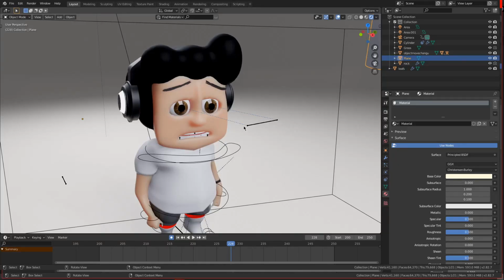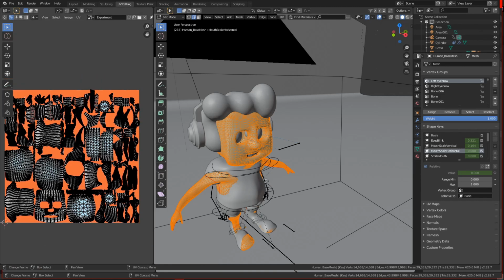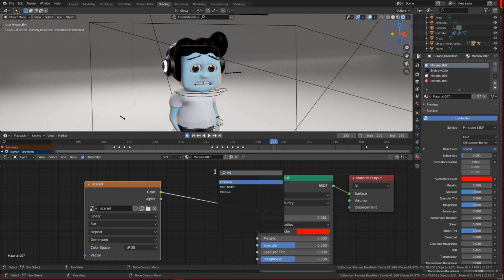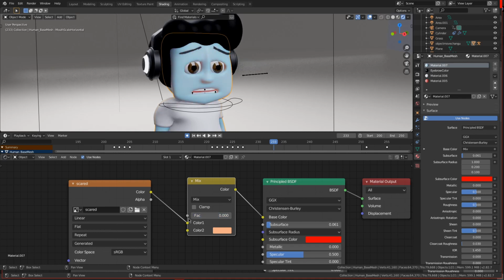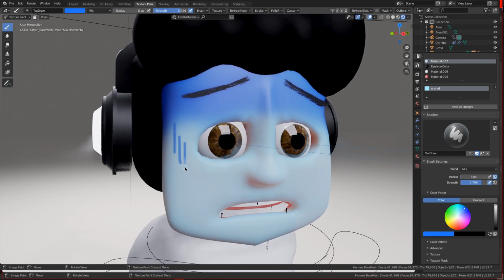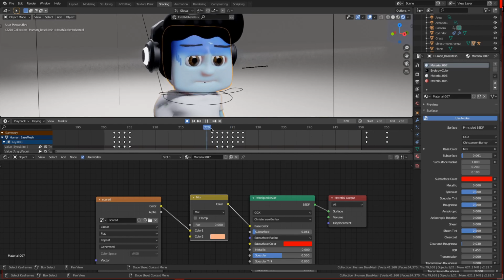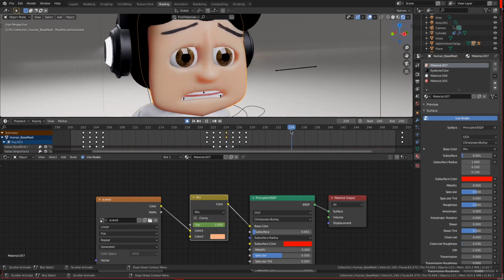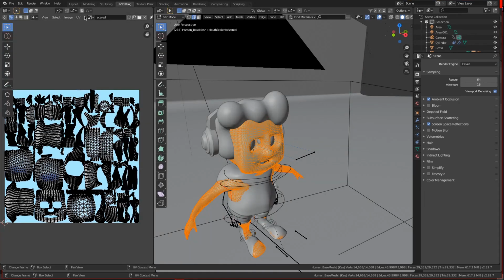Animating Texturepaint in Blender (Easy)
Its a tutorial video about how to animate texture paint to increase the facial expression of your character